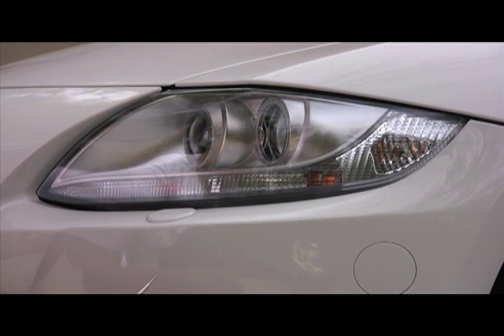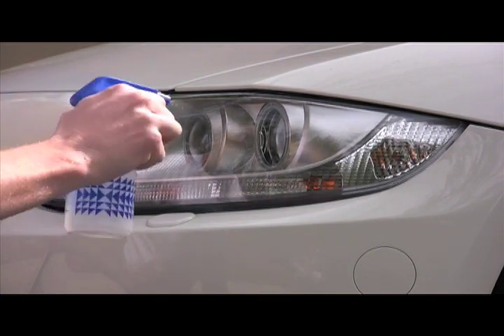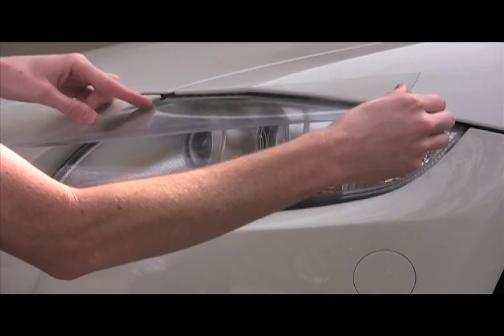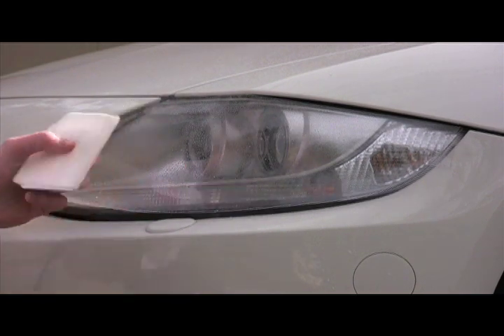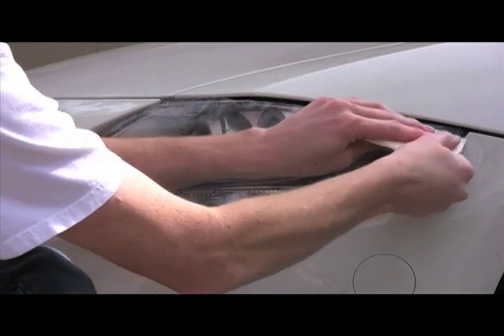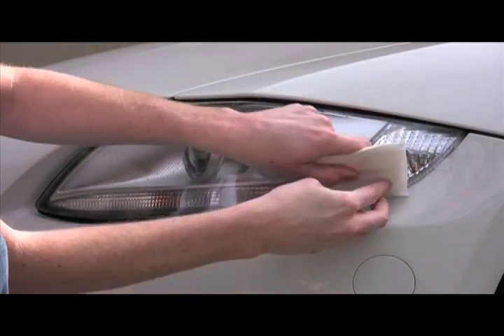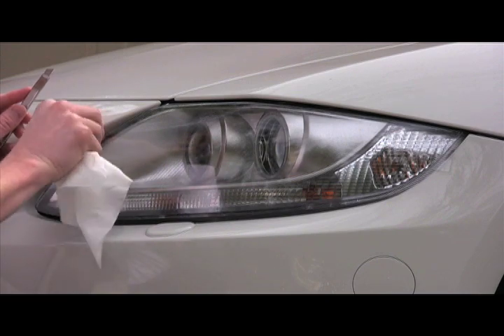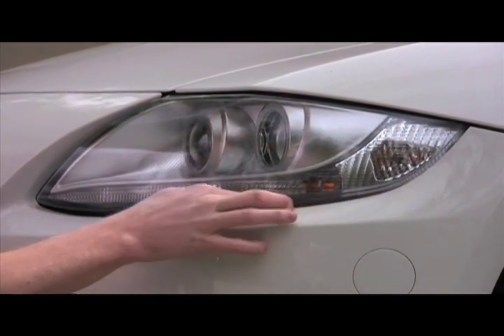How to Tint Your Headlights - Lamin-x Level 3 Precut Kits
Installation of Lamin-x Precut Headlight Cover on a BMW M Coupe.

Our protective headlight films are guaranteed to provide years of protection from road debris and grime.

Follow the steps below:

1 - Clean the headlight
2 - Lubricate the surface
3 - Remove liner & apply the film
4 - Lubricate & squeegee
5 - Trim handling tabs

▶ Be sure & check out our brand new headlight tint 'Color Gallery' where you can see how other car enthusiasts are using Lamin-x.